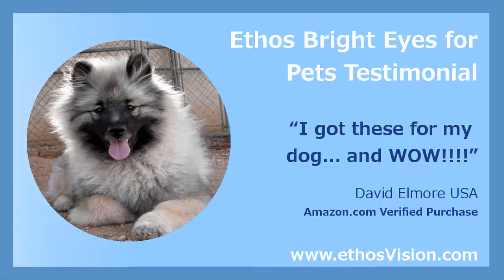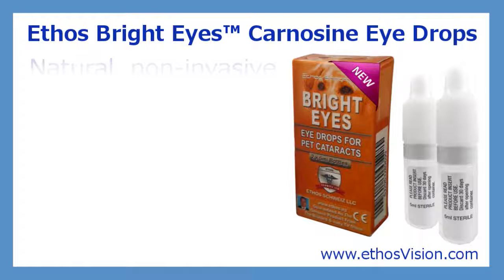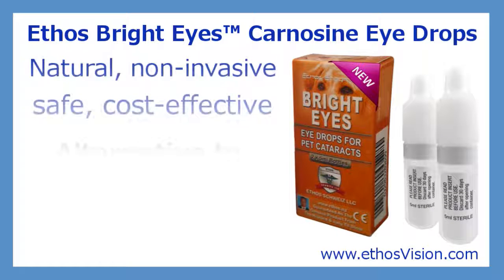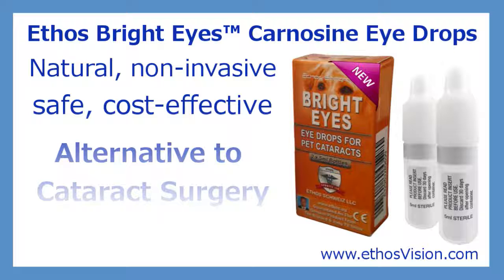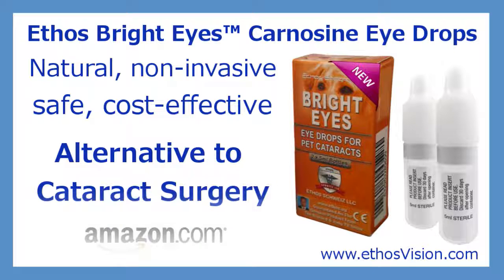Ethos Cataract Eye Drops for Dogs - Testimonial Review Video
- Ethos Cataract Eye Drops for Dogs - Testimonial Review.Ethos Brights As Seen On UK National TV Discover More Information for Ethos Bright Eyes Pet Cataract Eye Drops

**100% GENUINE TESTIMONIAL IN THIS VIDEO**

I tried another brand here on Amazon which cost around 30 to 35 dollars for a bottle and I did see some results.

It helped with the cloudiness but that's really all and it took 6 to 8 weeks to begin seeing results.

I received these three weeks ago and have used 3 to 4 times daily (there were a couple days I only was able to apply twice in a day), and I'm blown away by the results.

My dog is a Keeshond, you can't miss her cataracts or at least you couldn't, they are not gone yet (after three weeks), but the visual improvement my eyes are seeing in her eyes are fantastic. One eye has cleared up faster than the other.

The cloudiness is 75% better! You must hold the eye shut for about sixty seconds after applying just one drop, can't always make it sixty seconds on each eye but we strive for it each time.

She's a rescue so I don't know her age, but I'm so impressed with the results that I'm back for a second round. I will keep you posted on our results in a month.

David Elmore - Amazon USA

Searches related to dog cataract treatment eye drops,

eye drops for cataract surgery,

cataract surgery eye drops side effects,

eye drops after cataract surgery,

eye drops after cataract surgery for how long,

eye drops before cataract surgery,

dog cataract treatment natural,

canine cataracts eye drops,

dog cataract treatments,

ethos cataract eye drops for dogs review